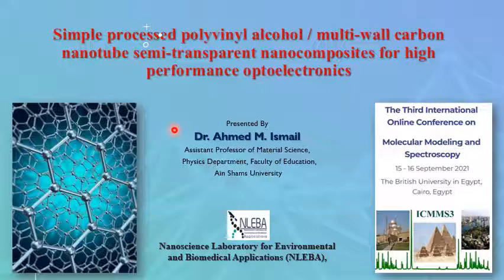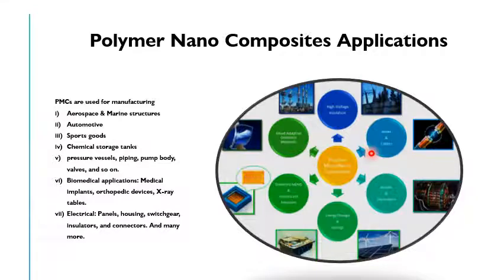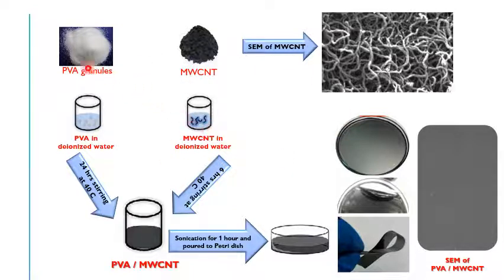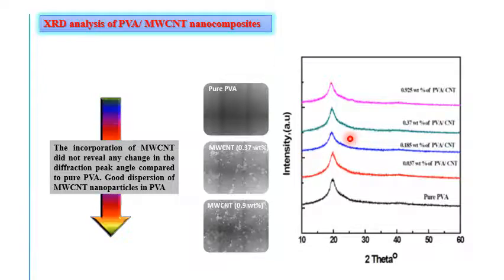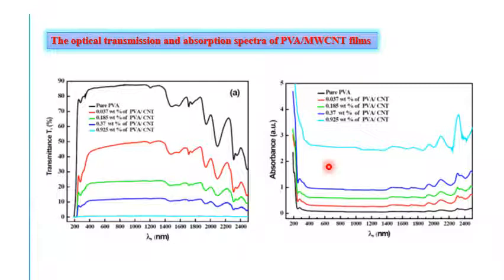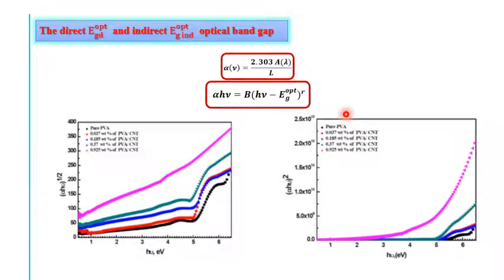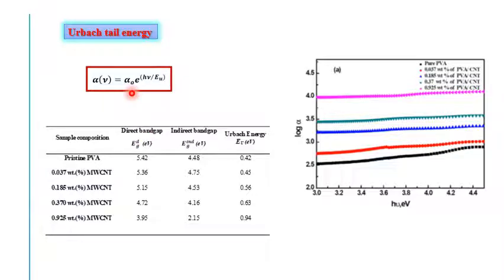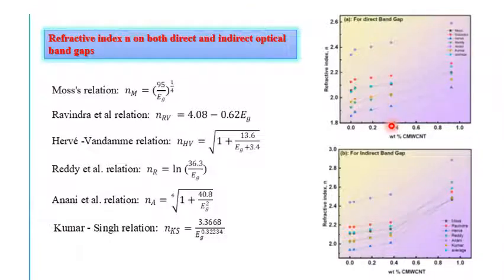Polyvinyl Alcohol/Multi-Wall Carbon Nanotube Semi-Transparent Nanocomposites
Simple Processed Polyvinyl Alcohol/Multi-Wall Carbon Nanotube Semi-Transparent Nanocomposites for High-Performance Optoelectronics
Talk by Dr. Ahmed M. Ismail